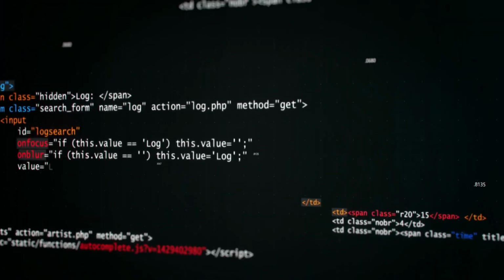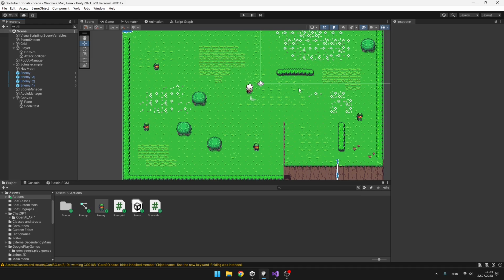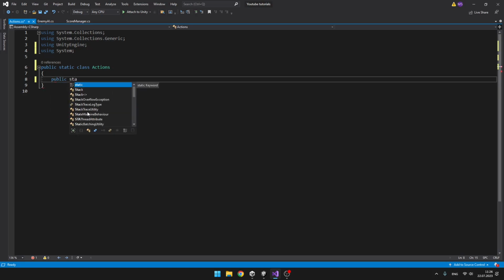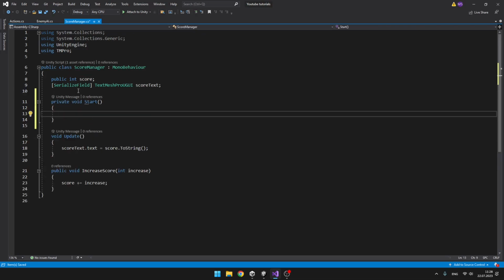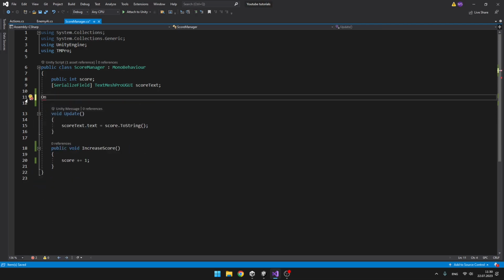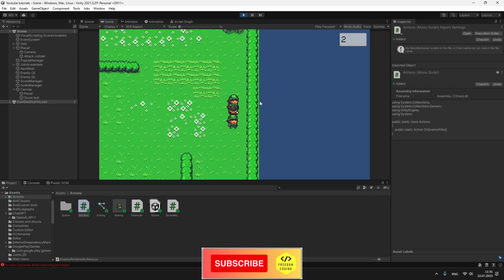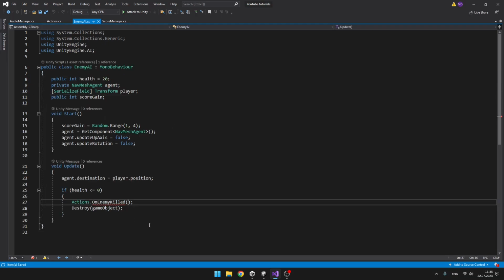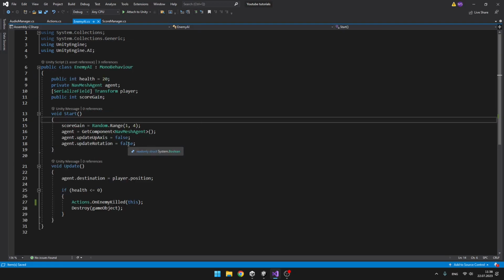How To Use ACTIONS In Unity, C#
In this tutorial, I will teach you how to use C# actions in Unity! It will help you to make cleaner and less error prone code. You can trigger the action in some script and trigger one or multiple voids in other scripts. It uses events and listeners, so you can get rid of multiple references to some scripts for example in your enemy script!

Timestamps:

0:00 Intro
0:15 When To Use Actions?
1:08 Creating Action
1:56 Triggering Action
2:28 Adding Listeners - Calling Voids
4:07 Multiple Voids - One Action
4:50 Adding Parameters To Action
5:52 Conclusion
6:16 Learn Unity With Me!